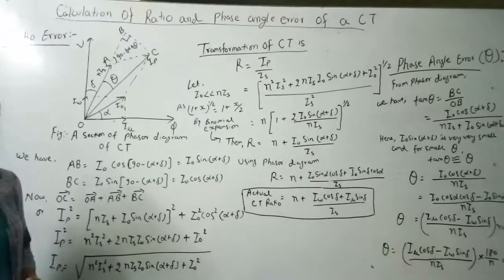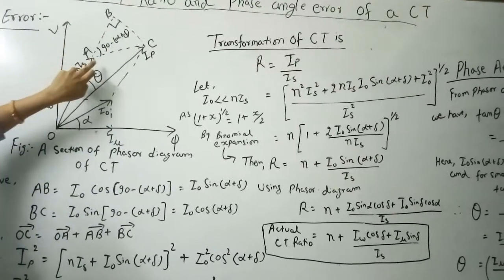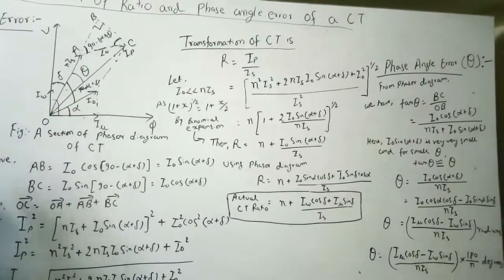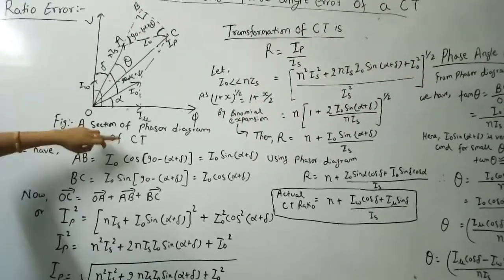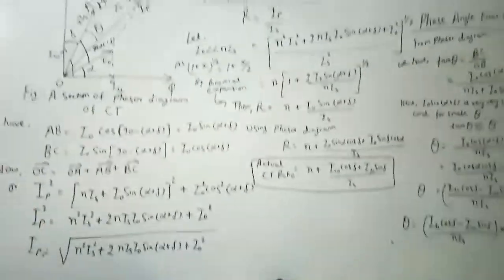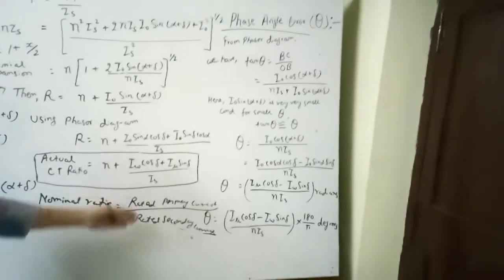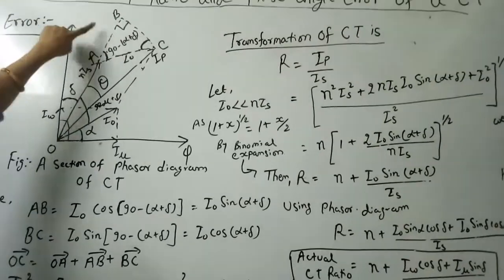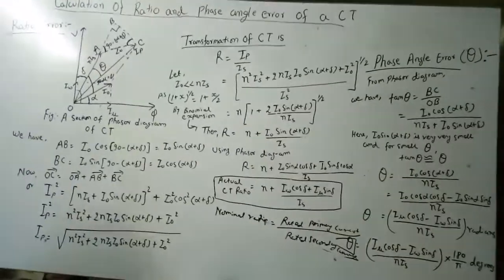Current Transformer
Ratio and Phase angle Error